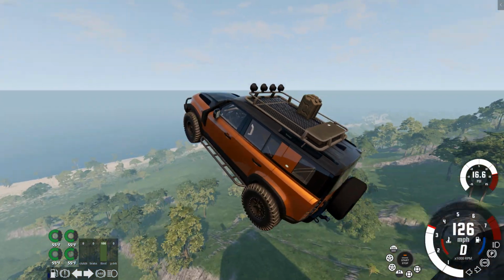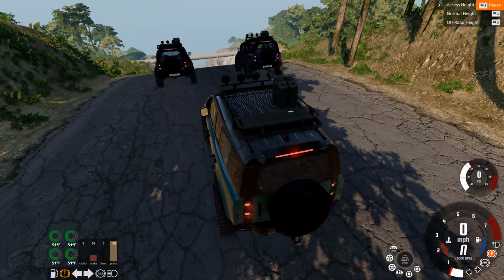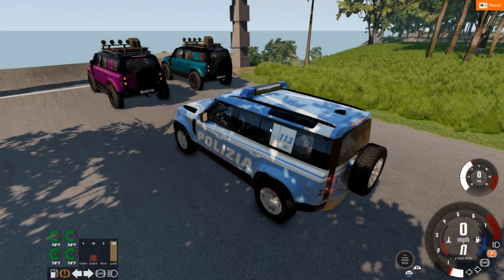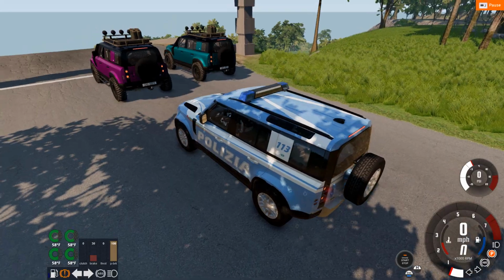HUGE RAMPS (BeamNG Mods)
In this video, I will Drive lots Of Land Rover Defenders off Giant Ramps.